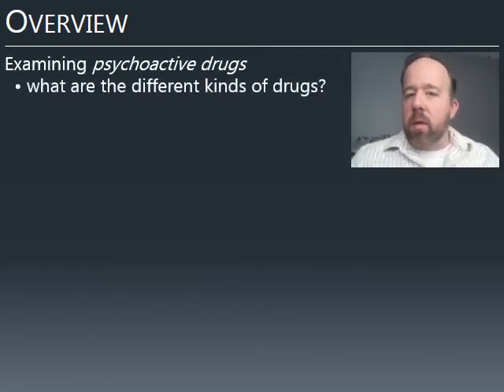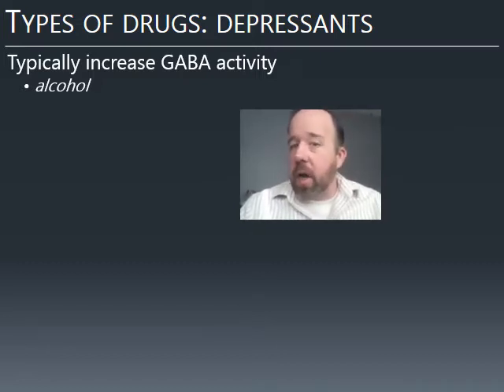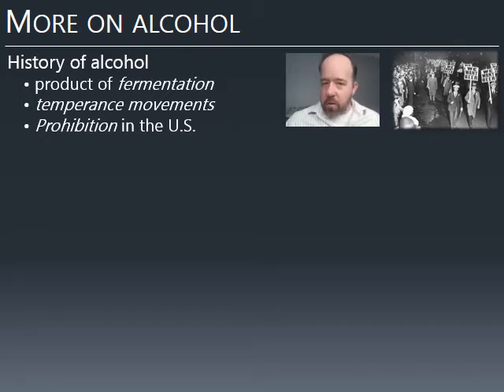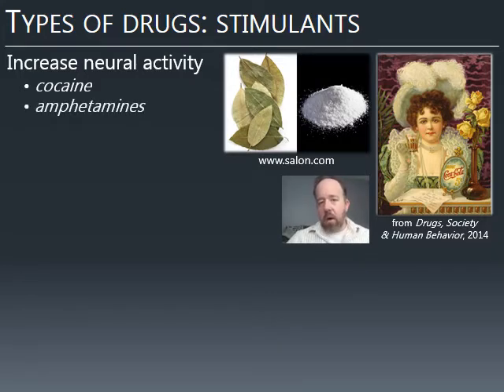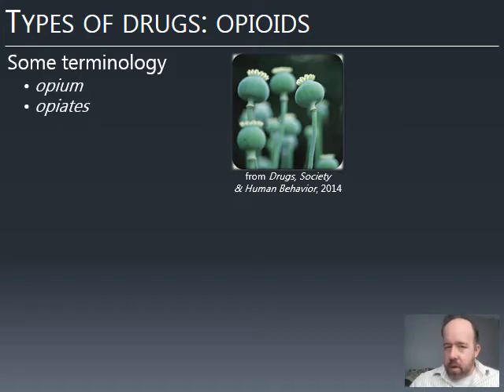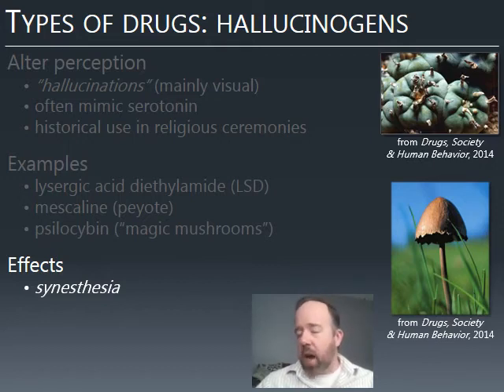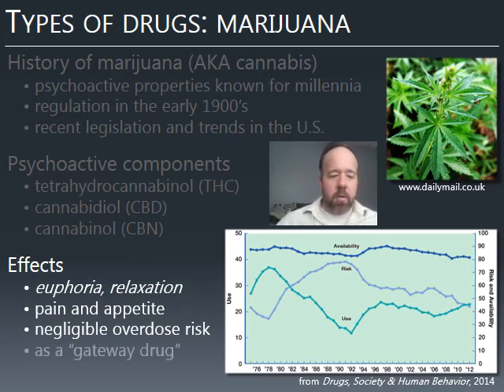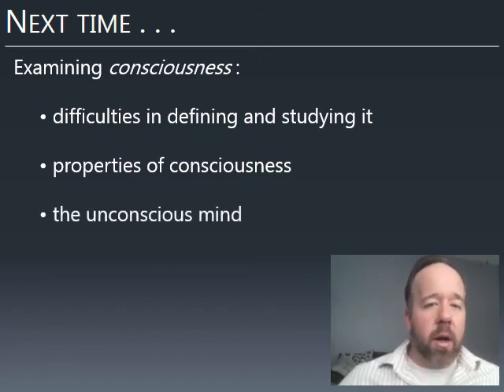UCCS PSY 1000 L17 Recorded